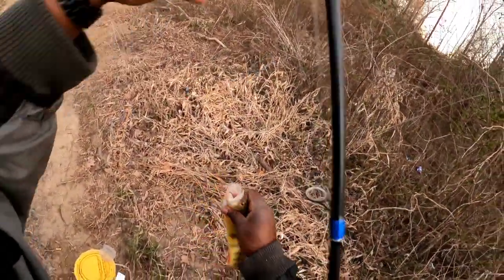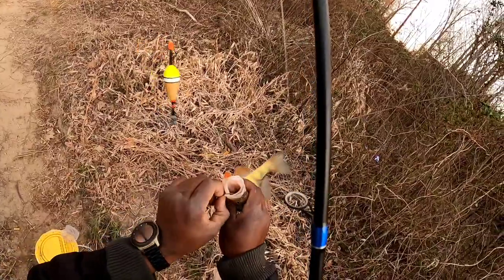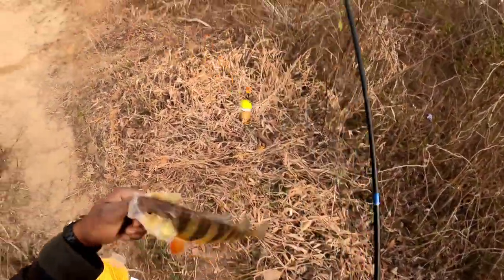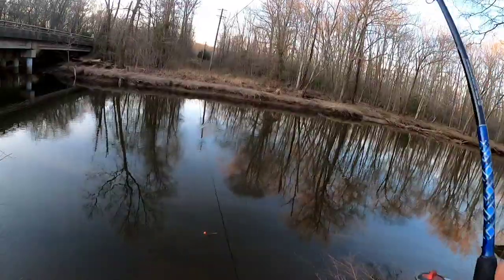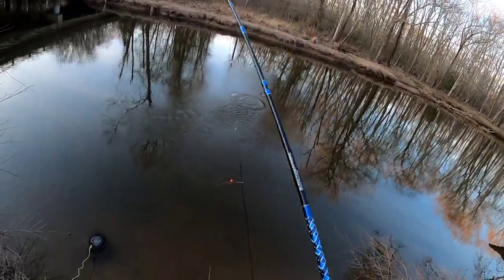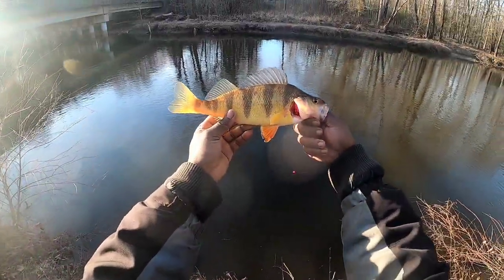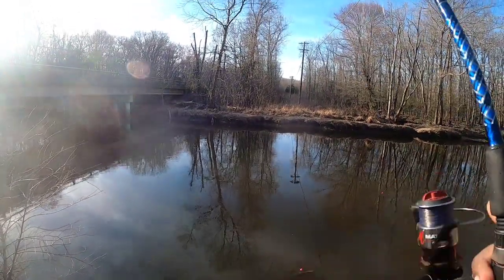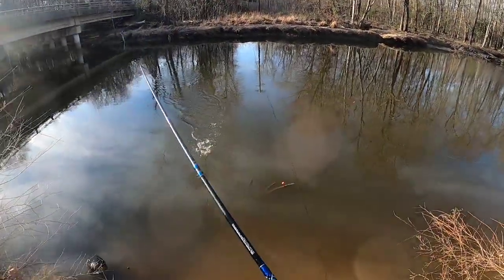Yellow Perch fishing the creeks of the Potomac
this video I went yellow Perch fishing with bull minnows size 4 hook and bobbers